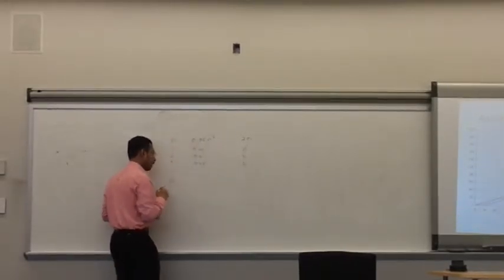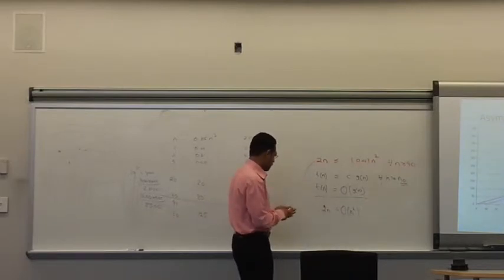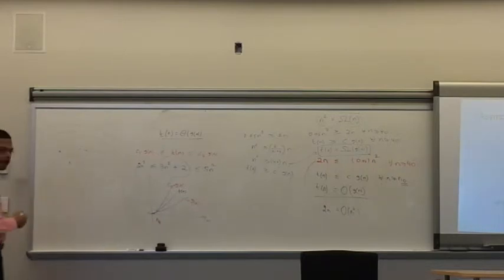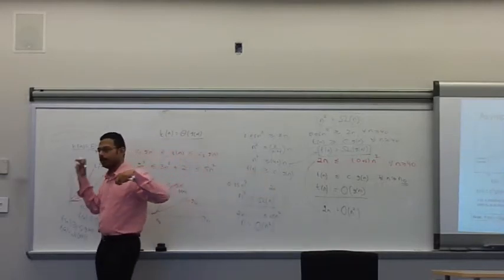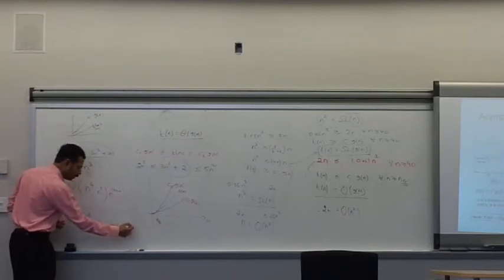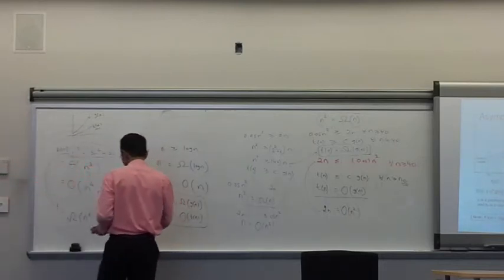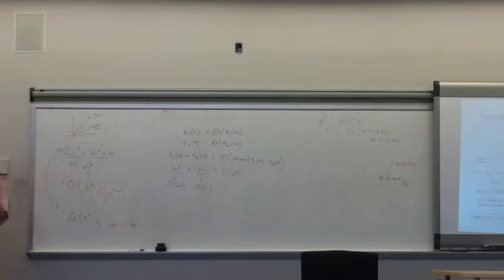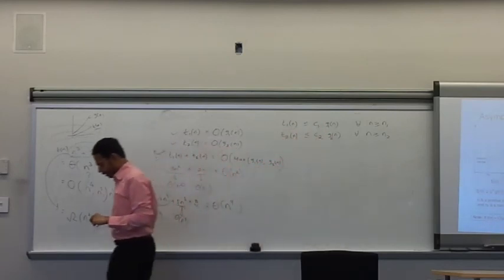Part1: Module 1: Analysis the Efficiency of Algorithms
CSC 323; Fall 2013  Algorithm Design and Analysis August 29, 2013